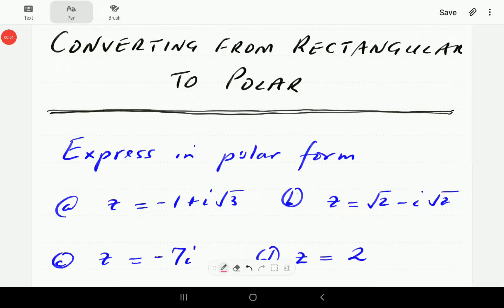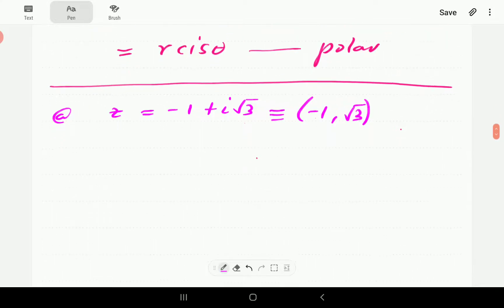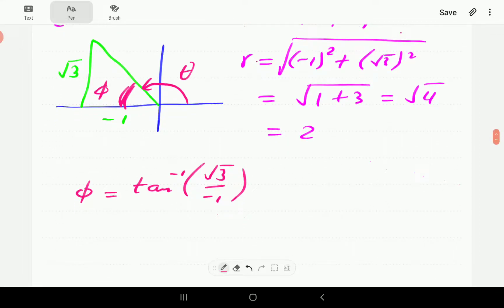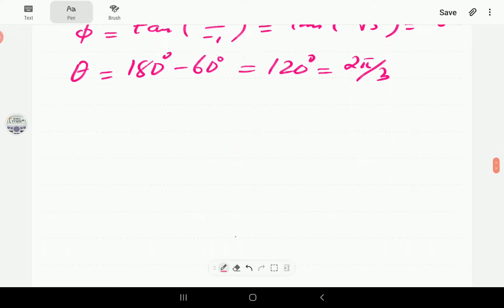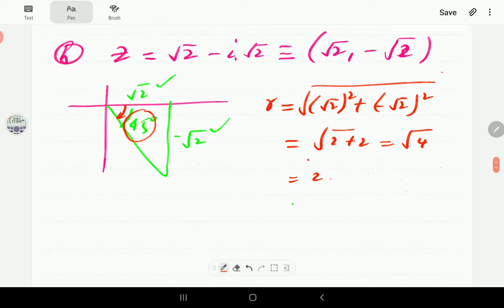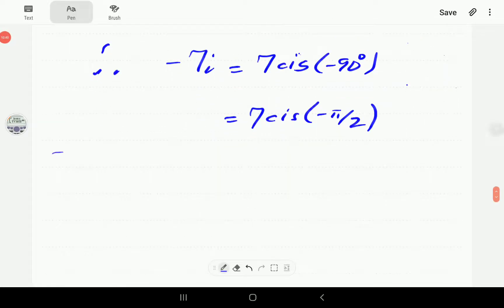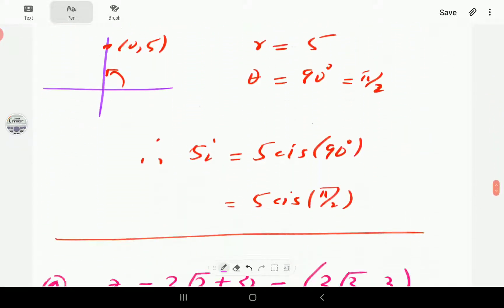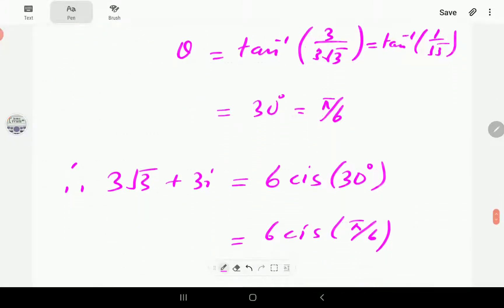Complex Numbers (Part 8 of 26): Converting from Rectangular to Polar Form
We show how to convert a complex number from rectangular form to polar form